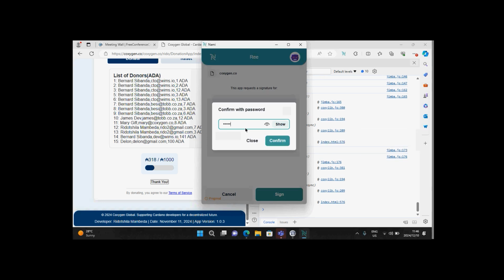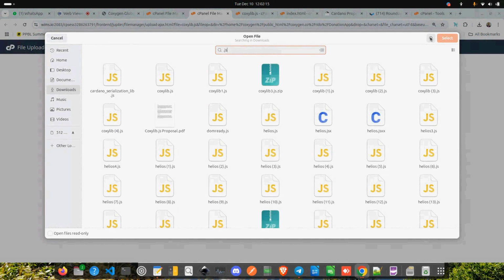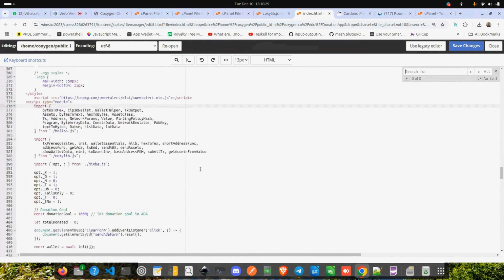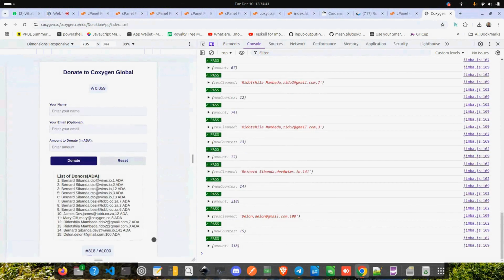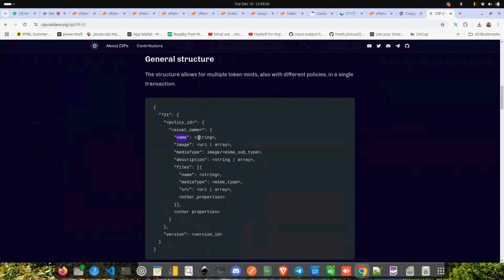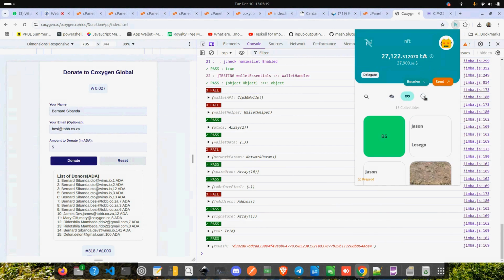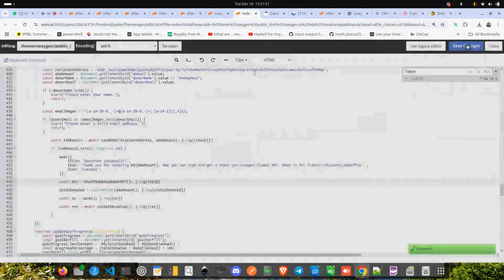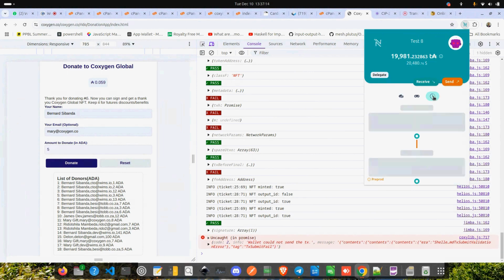2024 12 10 #5 Cardano Smart Contract Development